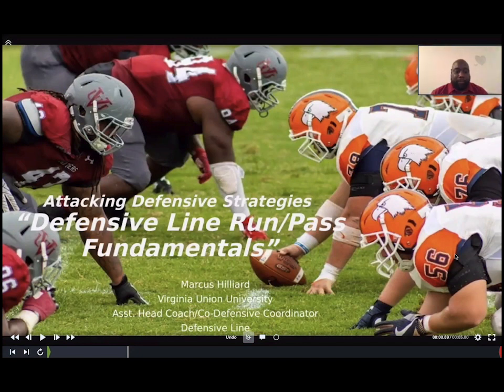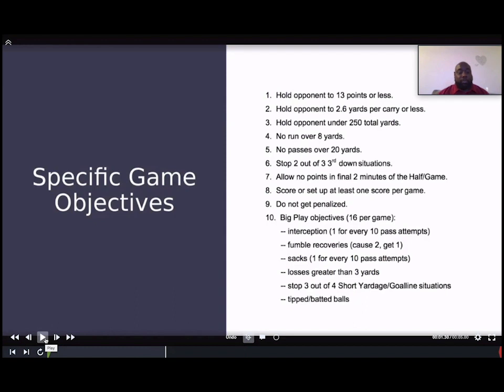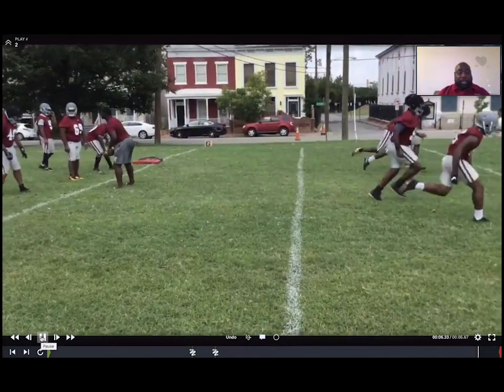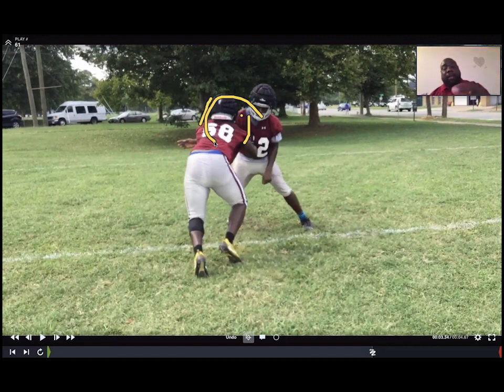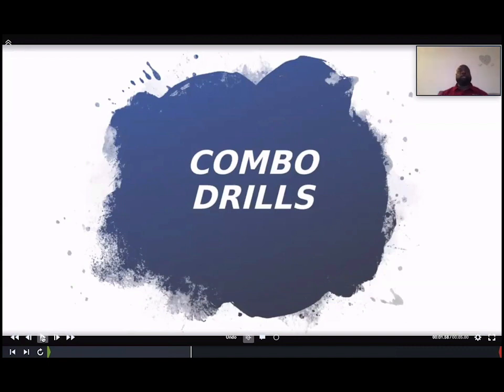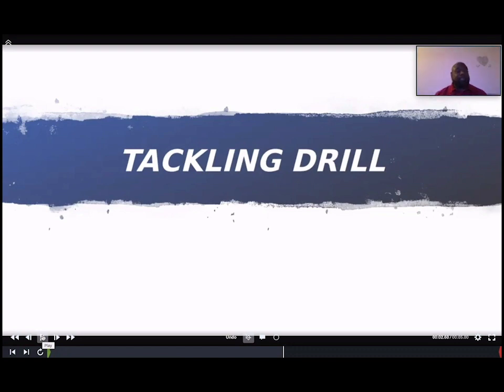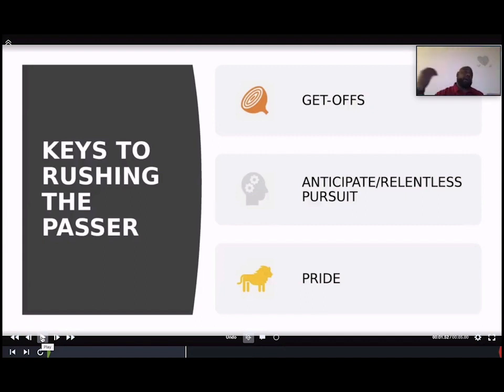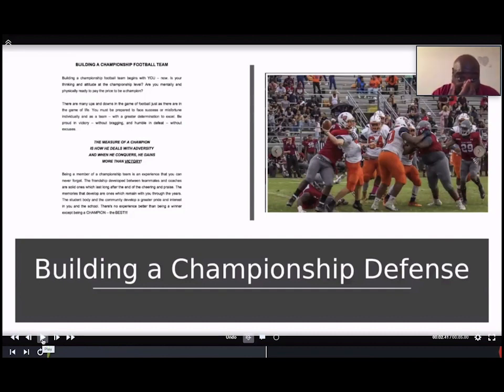Defensive Line Run/Pass Fundamentals - Marcus Hilliard - Virginia Union Univ.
Defensive Line Run/Pass Fundamentals
Marcus Hilliard
Co-Defensive Coordinator
Virginia Union University
Richmond, Virginia

In this presentation Coach Hilliard breaks down the drills he uses to develop his defensive linemen.